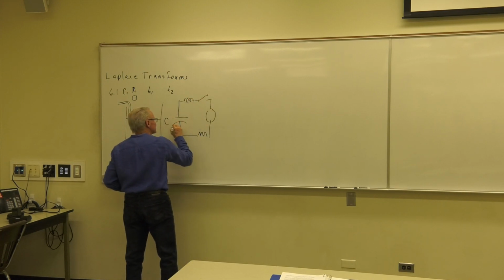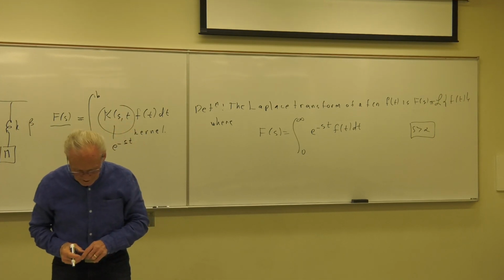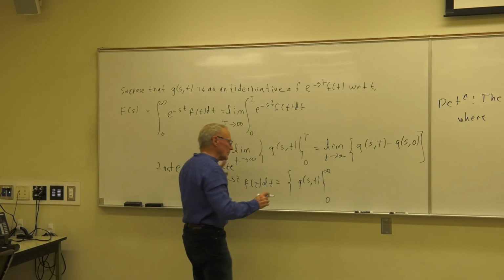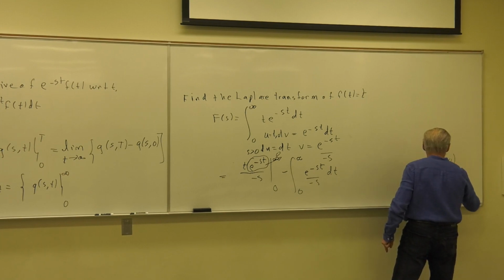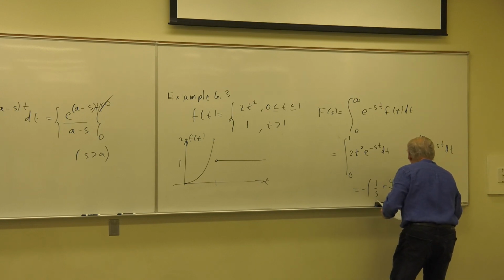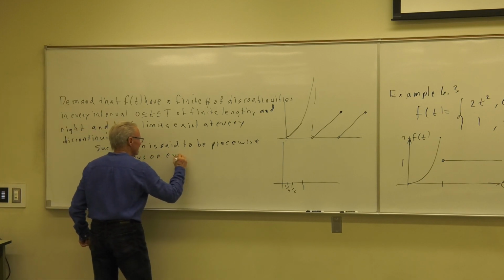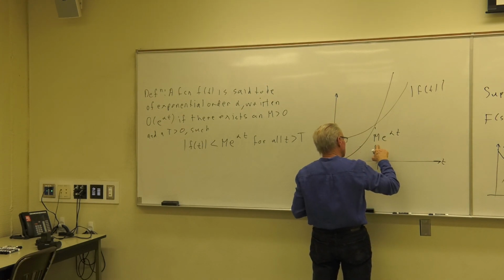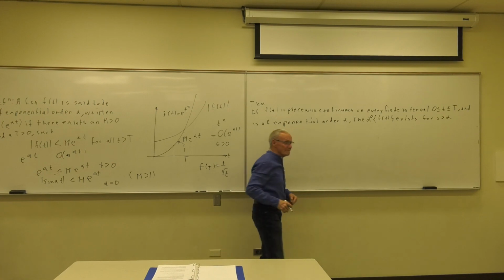2132 video 29 (Section 6.1)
In this video, we introduce the Laplace transform.